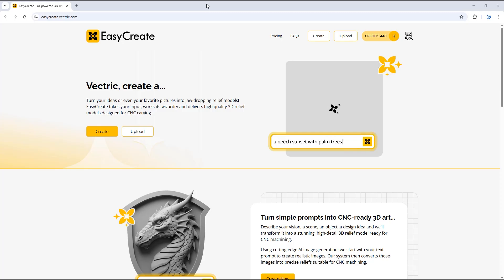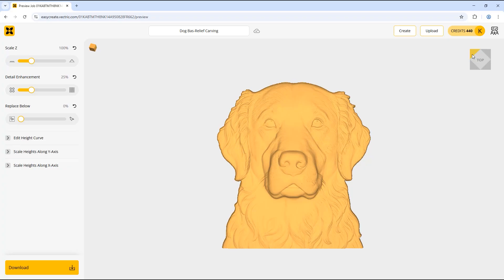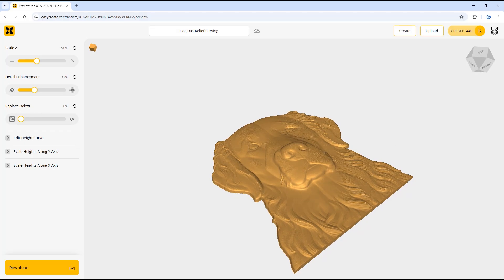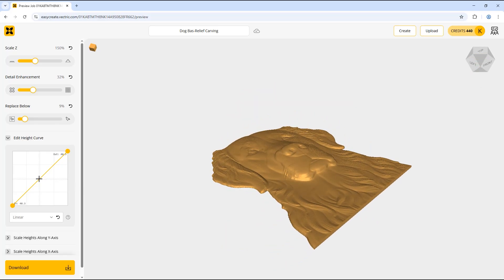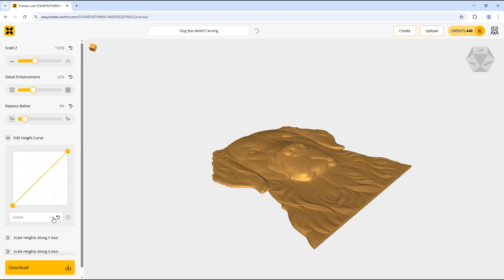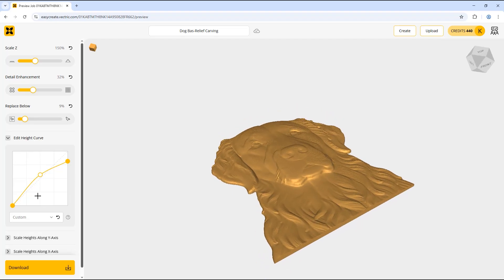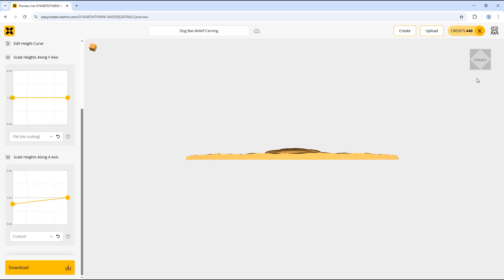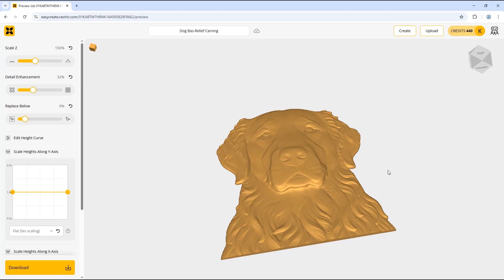How to Edit the Heights of your model in EasyCreate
In this video we’re going to show you how you can make use of the height adjustment options to control the heights of the reliefs generated ready for download.

We’ll be covering the all powerful height curve option and the effects of that as well as looking at how you can edits the heights along the different axis.

To see more of EasyCreate in action we recommend you watch the next video in this series that you can find